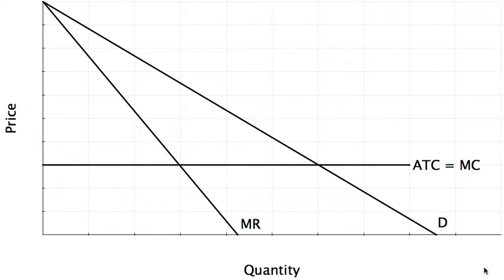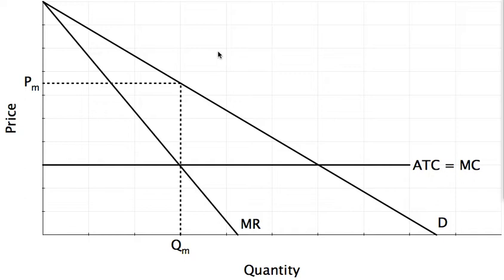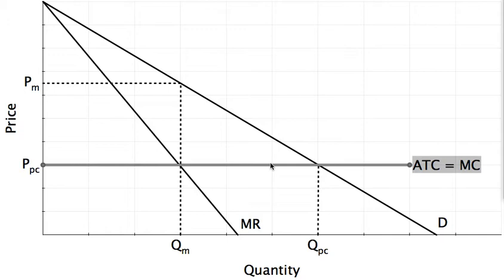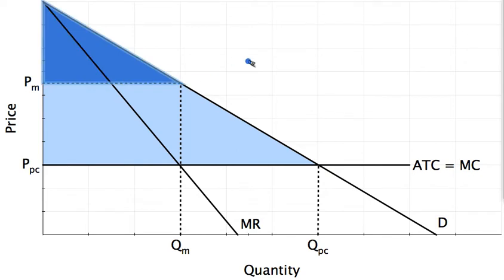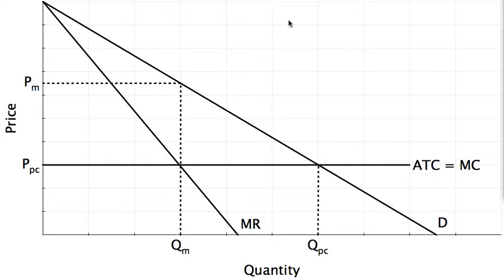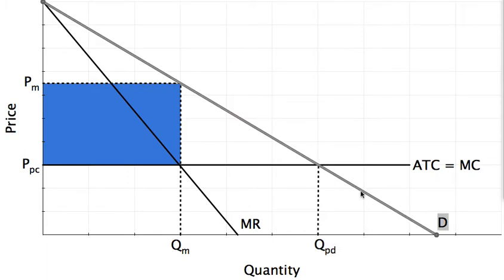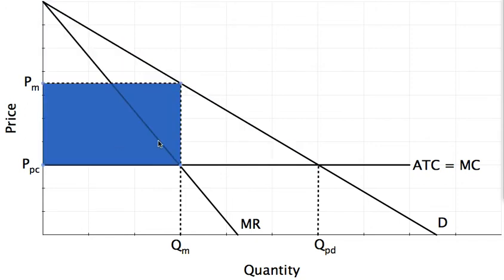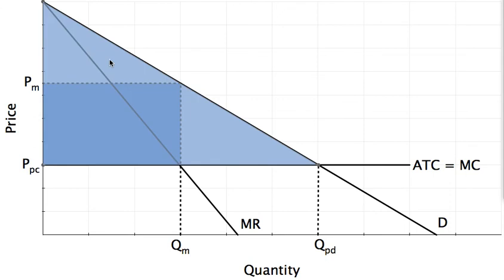AEH OnLine Economics of RR Pricing